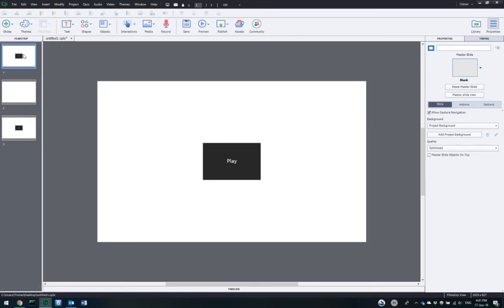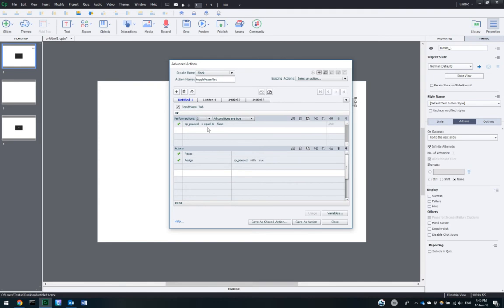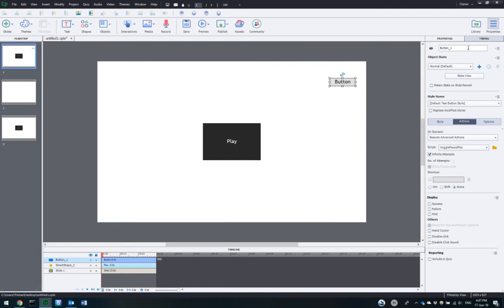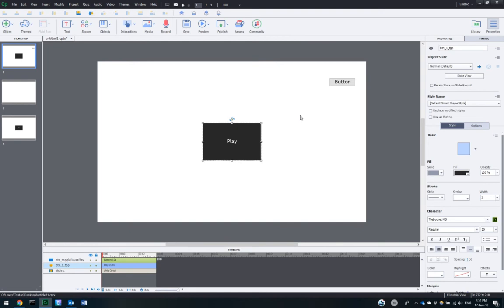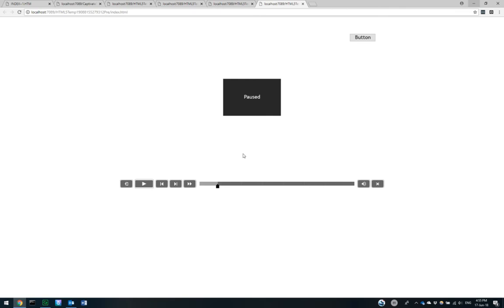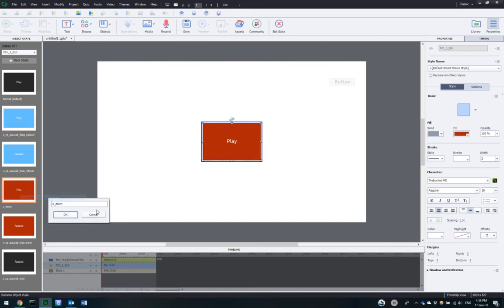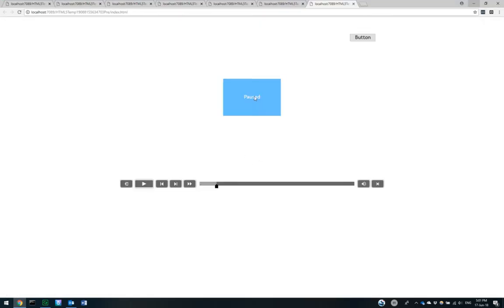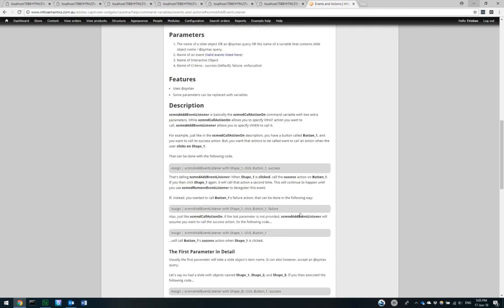Captivate CpExtra: Building a Play/Pause Toggle Button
Tristan and Rod answer a question sent to them about building a play pause button with CpExtra. This covers event listeners and enhanced object states features in CpExtra.